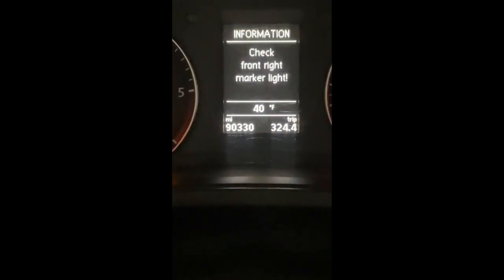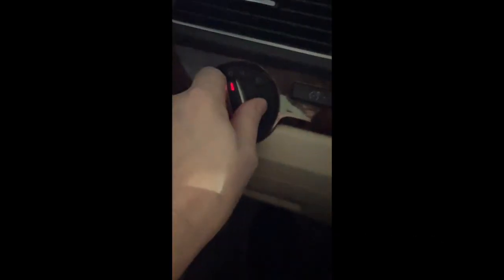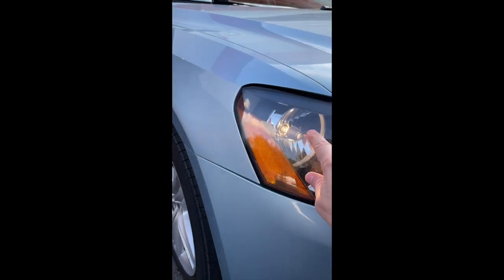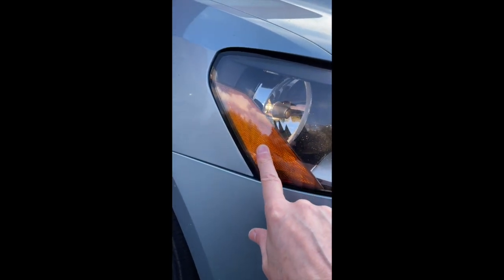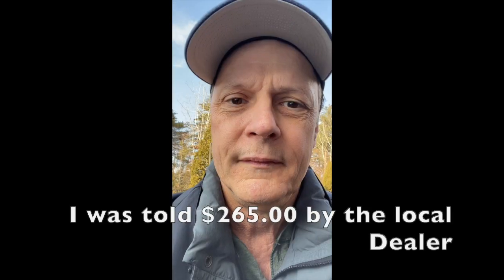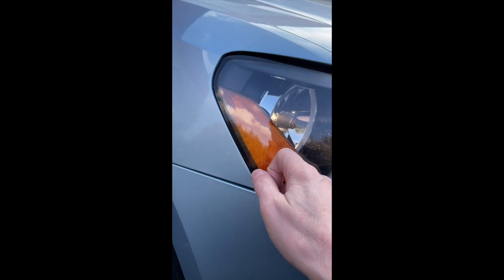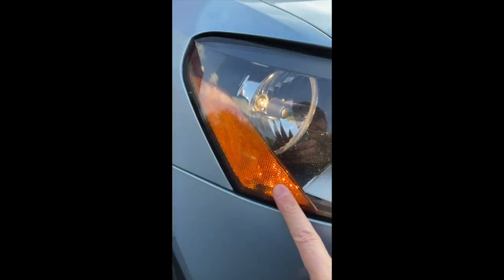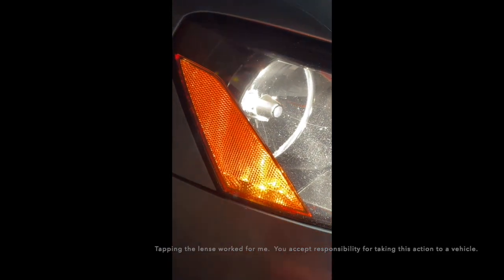Volkswagen Passat Marker Light Malfunction. DIY automotive repair.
Marker light goes out.  Dashboard panel displays Marker Light Out.  Simple solution to my Marker Light out problem.  Obviously this is not a permanent solution and may not work for everyone.  It works for me until I get around to fixing it correctly, in a future video. Don't go smashing your lens and blaming me.  You accept responsibility for actions you take on a vehicle. Volkswagen Passat Marker Light. DIY Automotive repair.